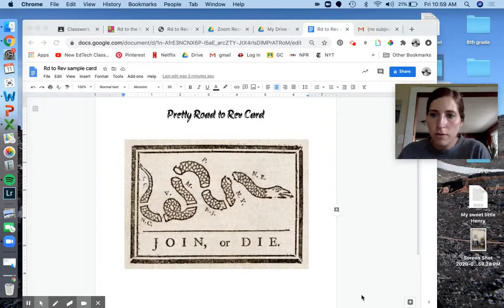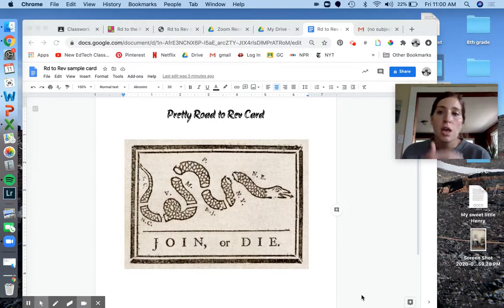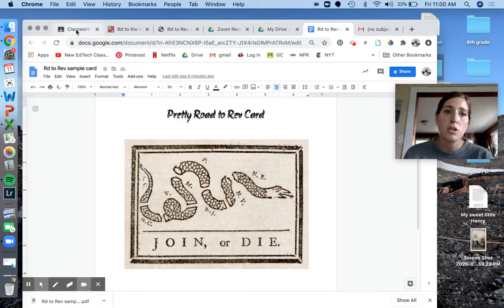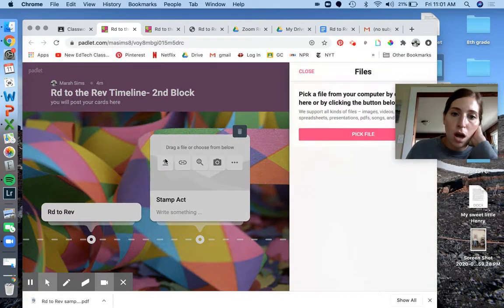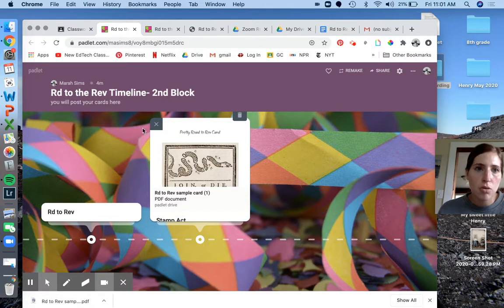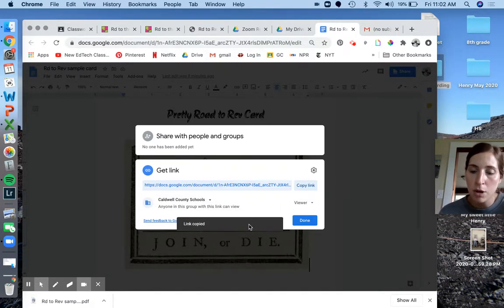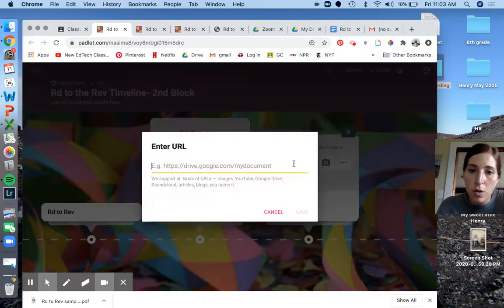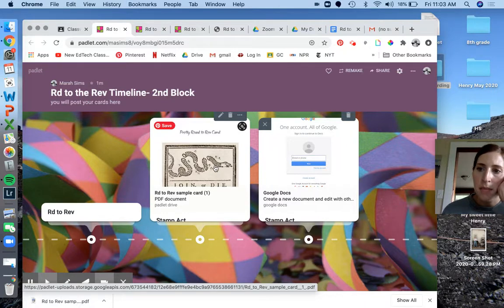Upload file or link to Padlet